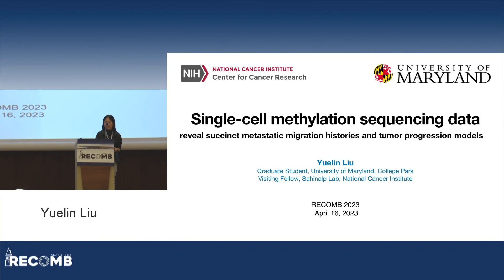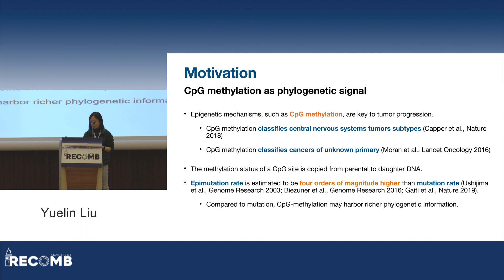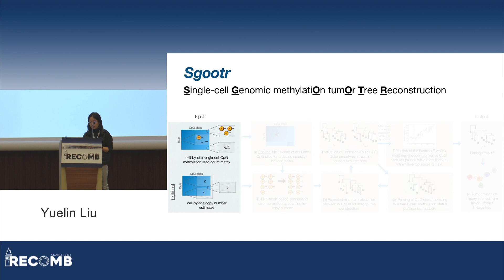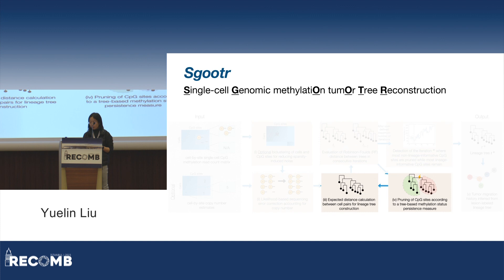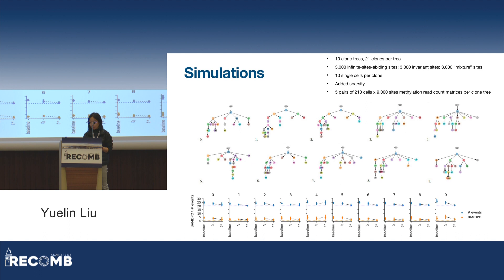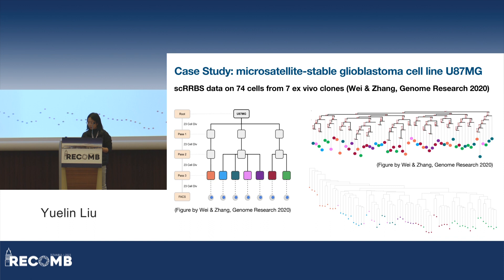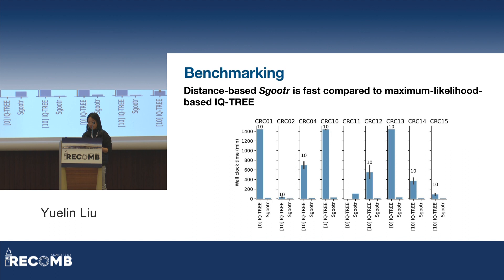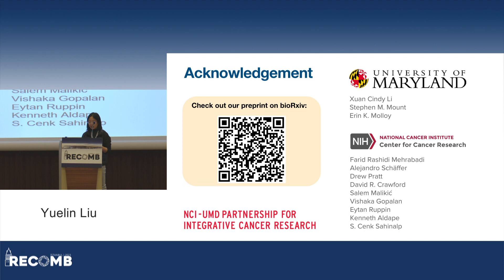Y Liu. Single-cell methyl-seq data reveal succinct metastatic migration histories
"Single-cell methylation sequencing data reveal succinct metastatic migration histories and tumor progression models" by Yuelin Liu, Xuan C. Li, Farid Rashidi Mehrabadi, Alejandro A. Schäffer, Drew Pratt, David R. Crawford, Salem Malikić, Erin K. Molloy, Vishaka Gopalan, Stephen M. Mount, Eytan Ruppin, Kenneth Aldape and S. Cenk Sahinalp.

Abstract:
Recent studies exploring the impact of methylation in tumor evolution suggest that while the methylation status of many of the CpG sites are preserved across distinct lineages, others are altered as the cancer progresses. Since changes in methylation status of a CpG site may be retained in mitosis, they could be used to infer the progression history of a tumor via single-cell lineage tree reconstruction. In this work, we introduce the first principled distance-based computational method, Sgootr, for inferring a tumor’s single-cell methylation lineage tree and jointly identifying lineage-informative CpG sites which harbor changes in methylation status that are retained along the lineage. We apply Sgootr on the single-cell bisulfite-treated whole genome sequencing data of multiregionally-sampled tumor cells from 9 metastatic colorectal cancer patients made available by Bian et al., as well as multiregionally-sampled single-cell reduced-representation bisulfite sequencing data from a glioblastoma patient made available by Chaligne et al.. We demonstrate that the tumor lineages constructed reveal a simple model underlying colorectal tumor progression and metastatic seeding. A comparison of Sgootr against alternative approaches shows that Sgootr can construct lineage trees with fewer migration events and more in concordance with the sequential-progression model of tumor evolution, in time a fraction of that used in prior studies. Interestingly, lineage-informative CpG sites identified by Sgootr are in inter-CpG island (CGI) regions, as opposed to CGI’s, which have been the main regions of interest in genomic methylation-related analyses. Sgootr is implemented as a Snakemake workflow, available